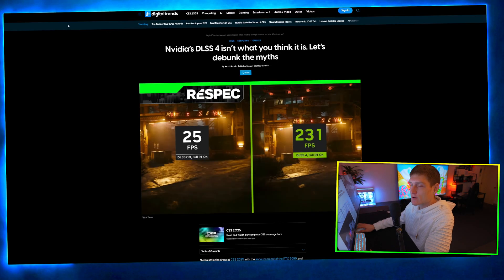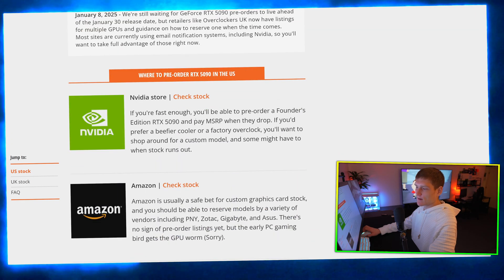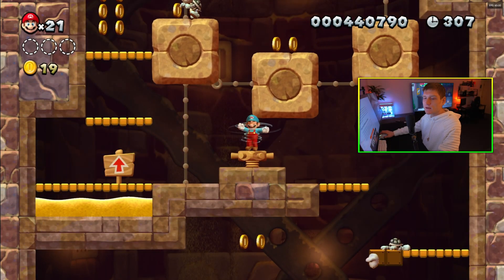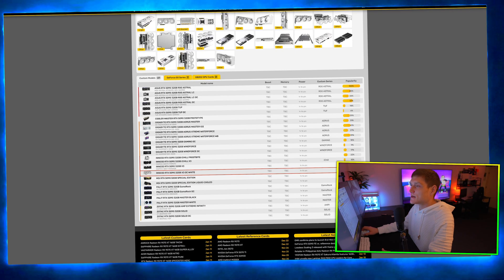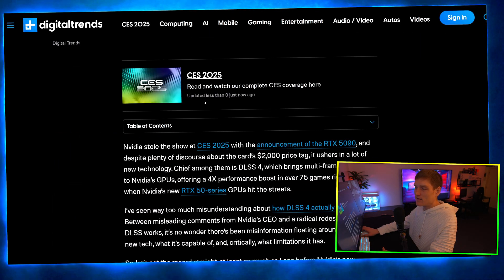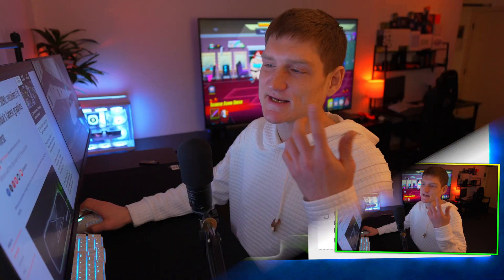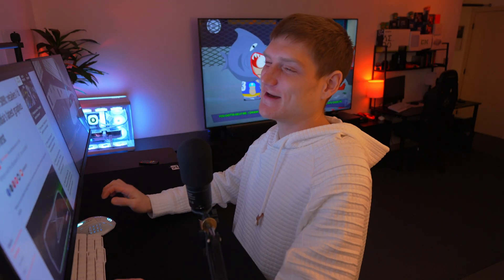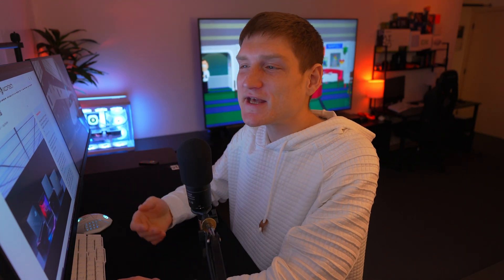NVIDIA RTX 5090 & 5080 pre order 💵🫰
1. Best Buy Lists NVIDIA RTX 50 Gaming Laptops Starting at $1,899; RTX 5070 Ti Over $4,000; RTX 5090

Best Buy has updated its inventory to include the latest NVIDIA RTX 50 series gaming laptops, with entry-level models starting at $1,899. Notably, configurations featuring the RTX 5070 Ti are priced above $4,000, indicating a significant premium for higher-tier GPUs. The flagship RTX 5090 models are also listed, though specific pricing details are pending. These laptops are expected to deliver exceptional gaming performance, leveraging NVIDIA's cutting-edge graphics technology.

2. Understanding DLSS 4: How NVIDIA's Latest AI-Powered Upscaling Technology Works

NVIDIA's DLSS 4 represents a significant advancement in AI-powered upscaling technology, enhancing gaming visuals by rendering lower-resolution images and intelligently upscaling them to higher resolutions. This process improves frame rates and visual fidelity without the hardware demands of native high-resolution rendering. DLSS 4 introduces improved algorithms that reduce latency, ensuring smoother and more responsive gameplay experiences.

3. Where to Buy NVIDIA GeForce RTX 5090: Retailers and Pre-Order Information

The NVIDIA GeForce RTX 5090 is highly anticipated among gaming enthusiasts and professionals seeking top-tier graphics performance. Major retailers such as Best Buy, Amazon, and specialized electronics stores are expected to offer pre-orders and sales upon release. Given the anticipated high demand, potential buyers are advised to monitor these retailers closely and act swiftly to secure a unit.

4. How to Pre-Order the GeForce RTX 5090 Graphics Card

Securing a pre-order for the NVIDIA GeForce RTX 5090 requires timely action due to expected high demand. Interested buyers should regularly check NVIDIA's official website and authorized retailers like Best Buy and Amazon for pre-order announcements. Setting up notifications and preparing payment information in advance can facilitate a smoother pre-order process. Staying informed through official channels will increase the likelihood of obtaining the RTX 5090 upon release.

5. INNO3D Unveils GeForce RTX 5090 32GB X3 OC White Edition

INNO3D has announced its GeForce RTX 5090 32GB X3 OC White Edition, featuring a sleek white aesthetic and factory overclocking for enhanced performance. The card boasts 32GB of GDDR7 memory, triple-fan cooling, and customizable RGB lighting, appealing to gamers and PC enthusiasts seeking both high performance and visual appeal. The white edition offers a distinctive look, catering to custom PC builds with a white color scheme.

6. GIGABYTE Introduces AORUS GeForce RTX 5090 MASTER ICE 32G

GIGABYTE has introduced the AORUS GeForce RTX 5090 MASTER ICE 32G, a high-end graphics card designed for extreme gaming and professional workloads. It features 32GB of GDDR7 memory, advanced cooling solutions, and customizable RGB lighting. The card is built with premium materials and incorporates cutting-edge technologies to deliver exceptional performance, making it a top choice for enthusiasts seeking the best in graphics capabilities.

These summaries provide a comprehensive overview of the latest developments in NVIDIA's RTX 50 series, highlighting key product launches, purchasing information, and technological advancements shaping the future of gaming and professional graphics.